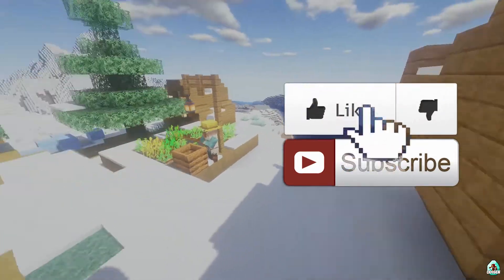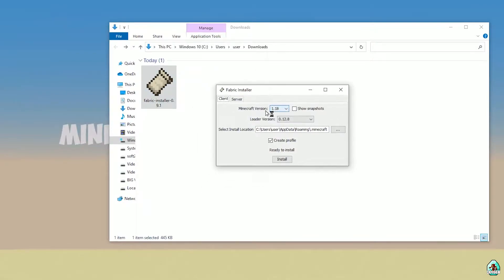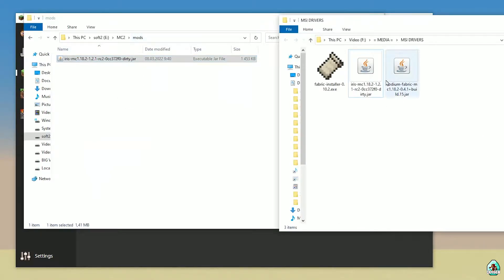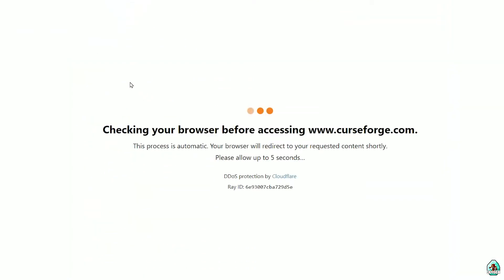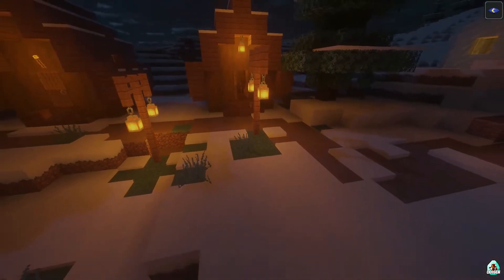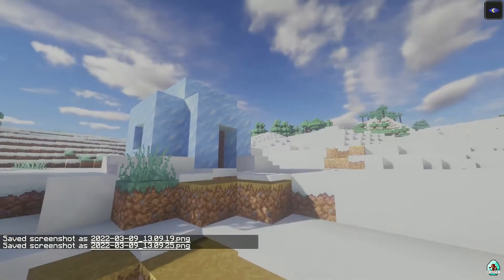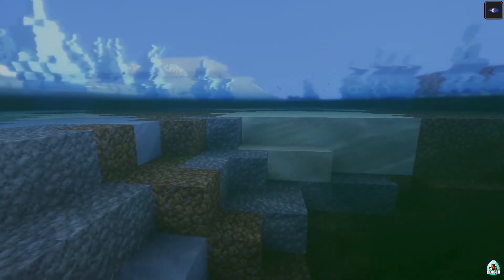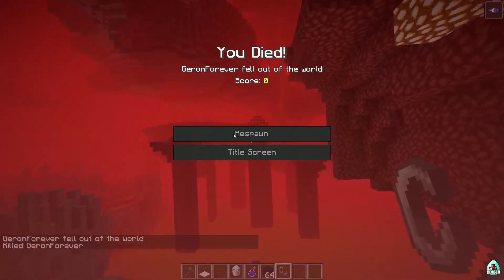How to get BEYOND BELIEF Shaders in Minecraft 1.18.2 - download install Beyond Shaders + Iris 1.18.2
Shaders 1.18.2 - watch how to install tutorial about how to get Beyond Belief Shaders 1.18.2 for minecraft (with IRIS Shaders). It really helps you!

Timecodes:
00:00 Preroll
00:15 Install Fabric
03:11 Install IRIS
04:43 Install Shader

What is the Udisen channel about? Useful Guides about Minecraft (Java and Bedrock Editions), StarBound and another sandbox games. In this video your find UdisenMods118x and UdisenShaders118x and UdisenMinecraft as usual. =)